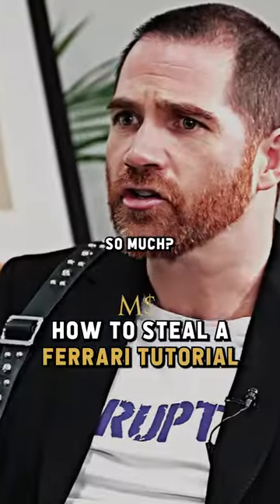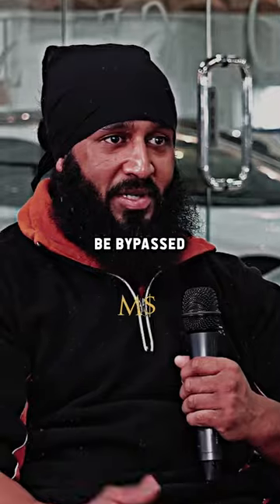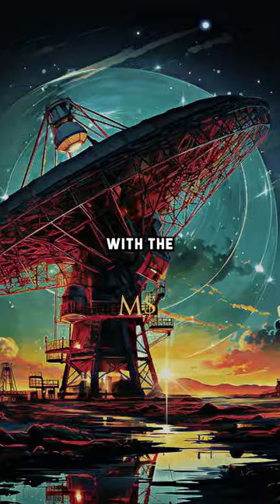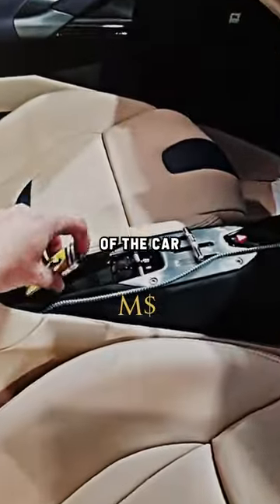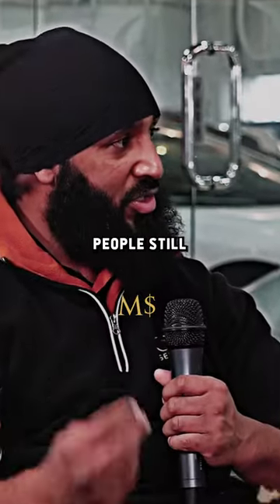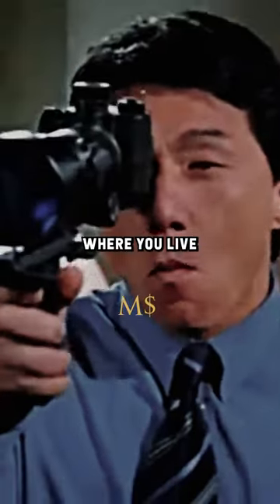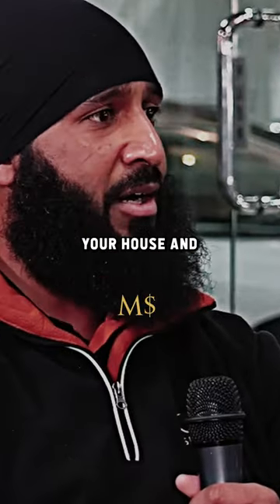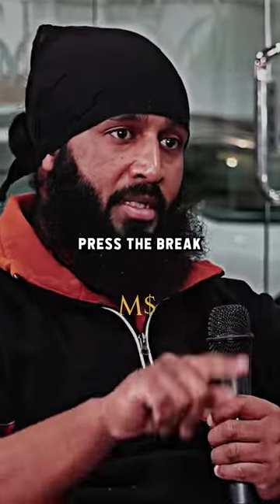Car Mechanic Reveals How To STEAL A Ferrari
Become a community member for EXCLUSIVE content👇👇
If you want the raw, uncut editions of Disruptors interviews; content too controversial to publish on YouTube, you can gain instant access to dozen of episodes on Rob.team

Rob.team is a private, exclusive members content area for anyone wanting to start or scale a business, get better financial knowledge, gain access to masterclass on building multiple streams of income, digital assets, online & information income & access a disruptive entrepreneur community of 5,000+ members building a movement against political control & towards personal & financial freedom. It costs 1/3 of a Netflix subscription, you can cancel anytime with no contract & there is 100s of hours of instantly accessible masterclass content.

The world is on the edge of a revolution. Wealth, power & information are being disrupted.
Mainstream media is dying. Your freedom is being challenged. Your money is being debased.

The unrest is palpable. Disruptors & Rob Moore asks the questions others dare not to ask. Disruptive & diverse guests speak out on topical world issues & their areas of success & influence.

Having evolved from the Disruptive Entrepreneur, the focus started with entrepreneurs, billionaires; business & money related interviews & solo Rob’s Rants. As there world has changed, Disruptors has evolved to diverse, global movers, shakers & change makers who stand out & speak up.

Unscripted. Unedited. Unfiltered.

Education, inspiration & a fight for freedom.
If you don’t risk anything, you risk everything